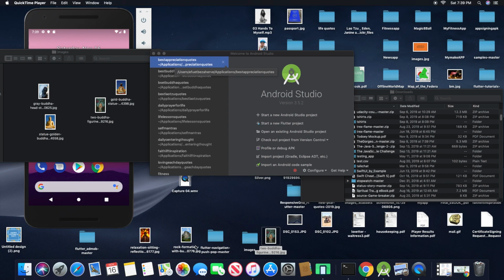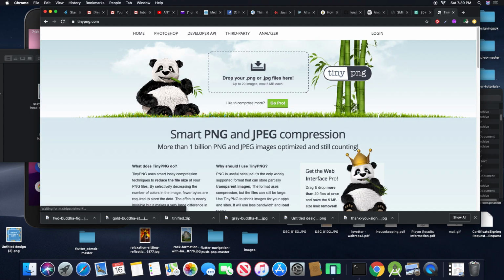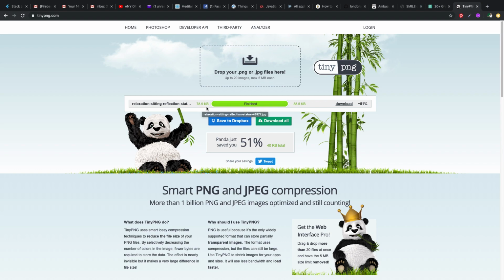HOW TO REDUCE IMAGE SIZE